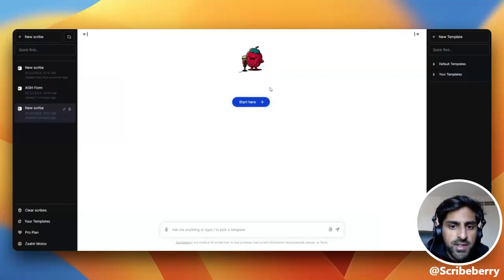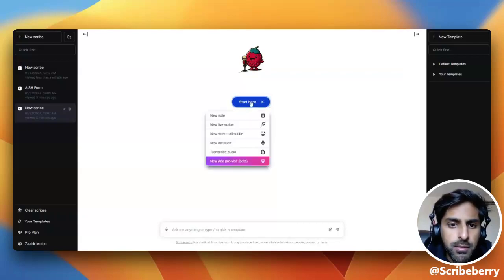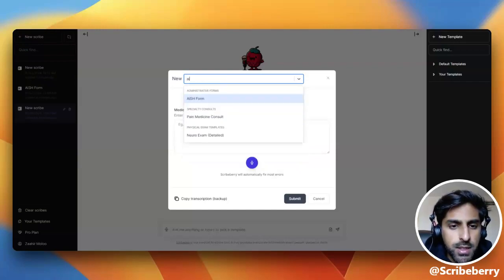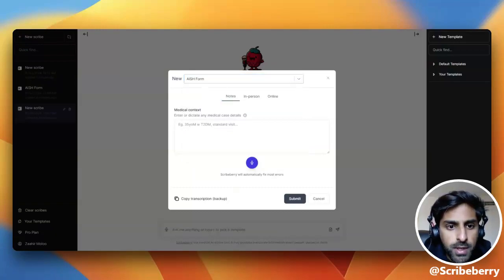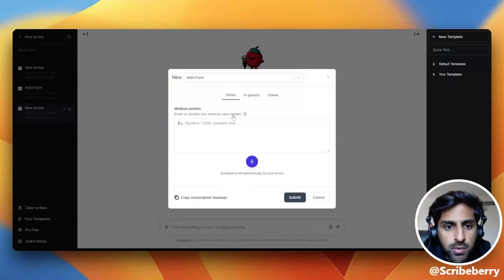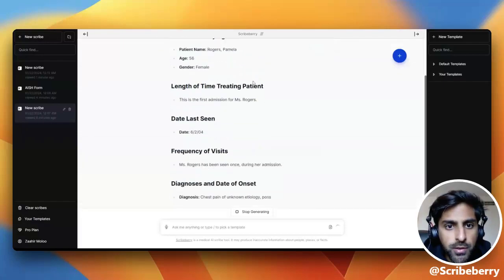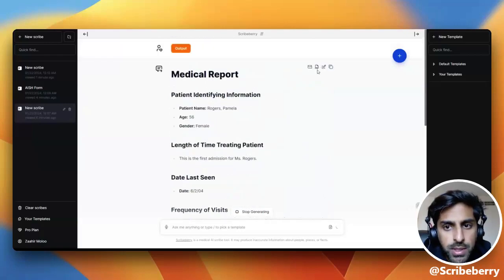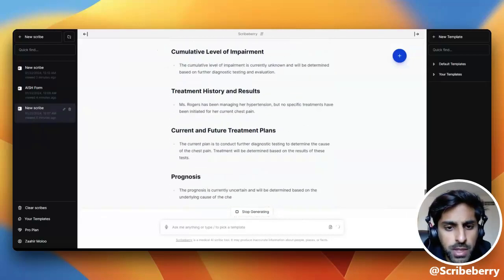Auto-generate AISH/disability/insurance documentation in Scribeberry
Whether AISH, ODSP, CPP Disability forms, or your own forms - Generate insurance documentation with a few clicks using chaotic EMR data.